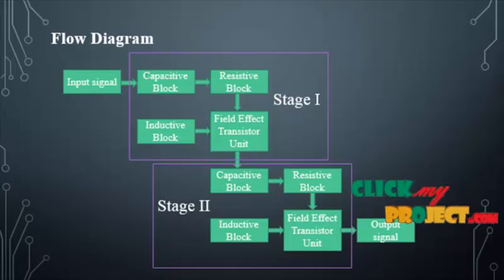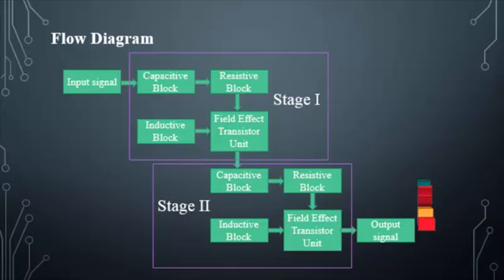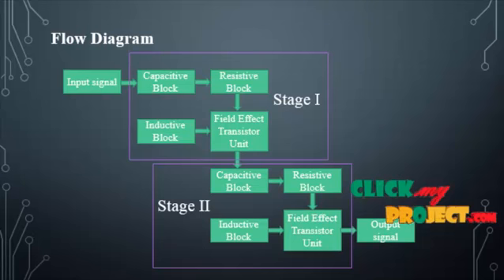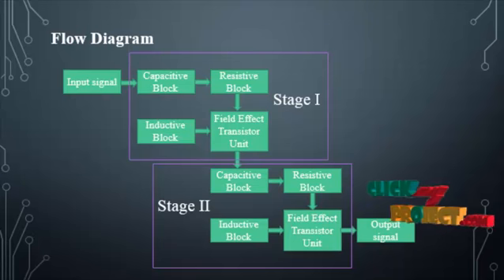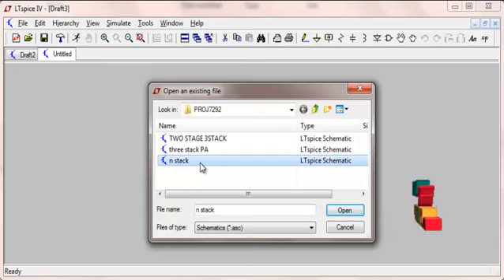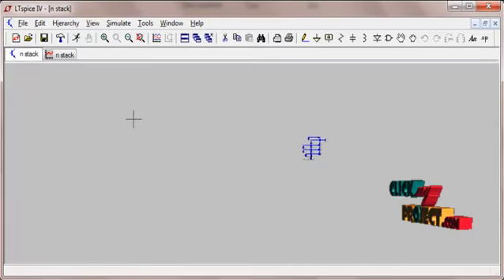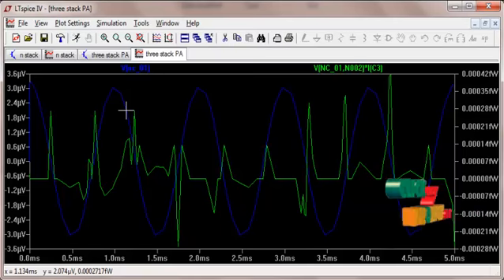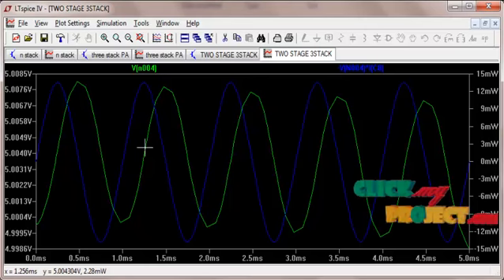Analysis & Design Ultrabroadband Stacked Power Amplifier | Final Year Projects 2016 - 2017